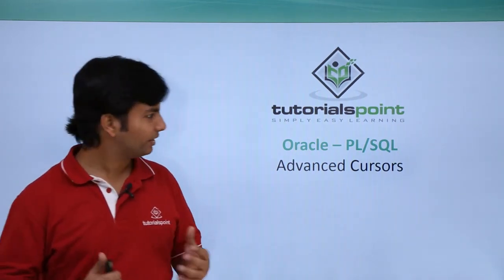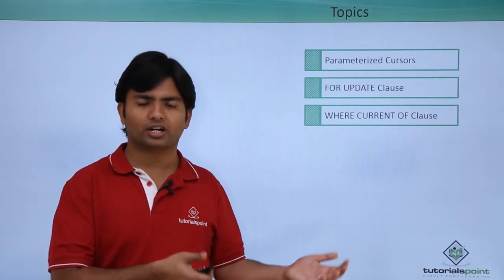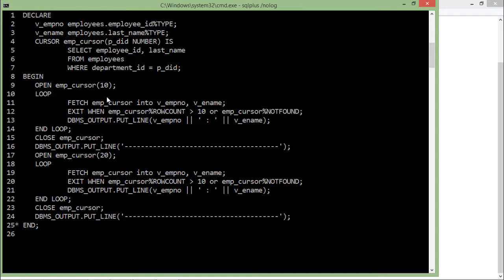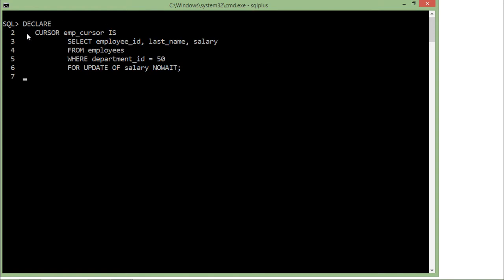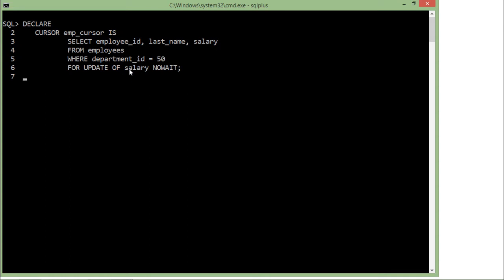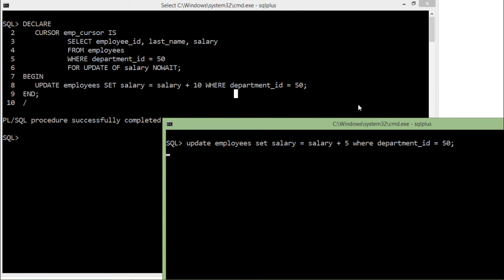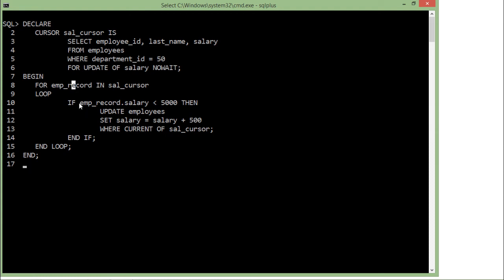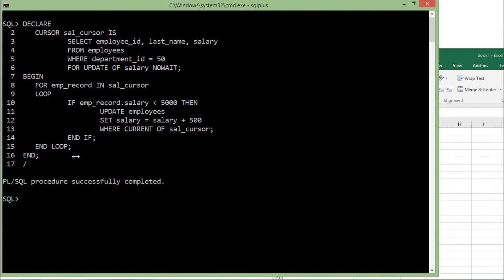Oracle - PL/SQL - Advanced Cursors